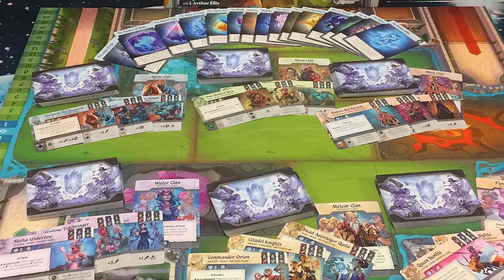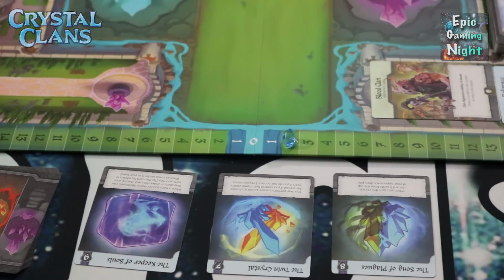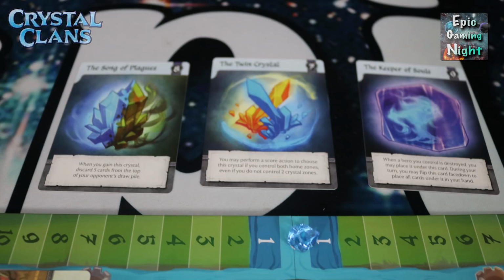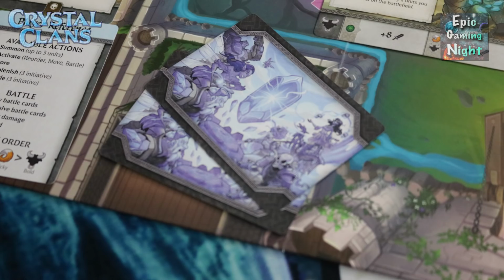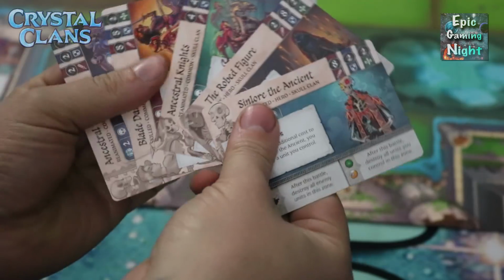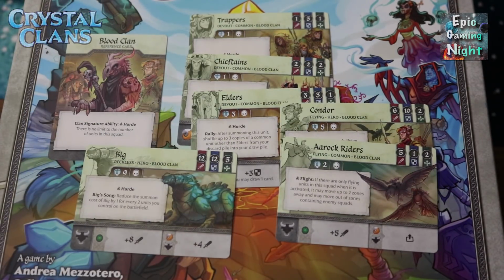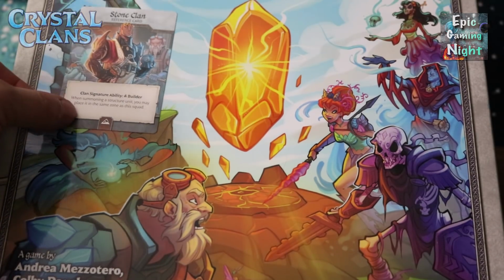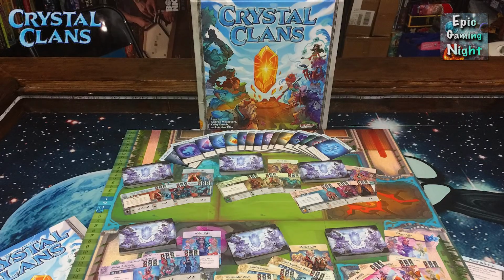Crystal Clans Review With Roy Cannaday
Roy Cannaday takes a look at the new tactical card game from Plaid Hat games!